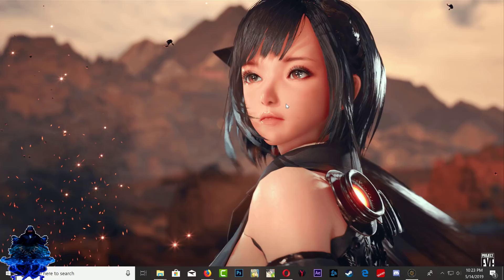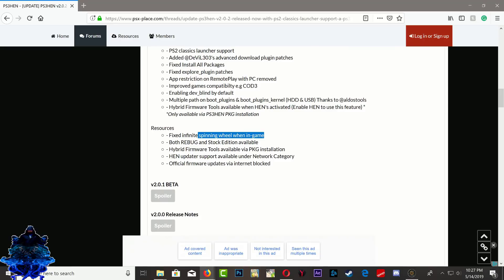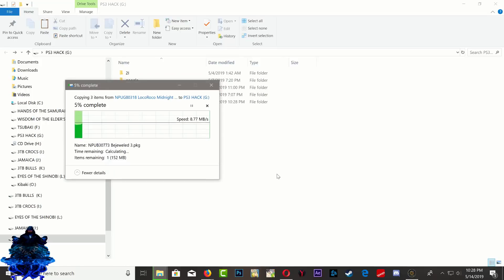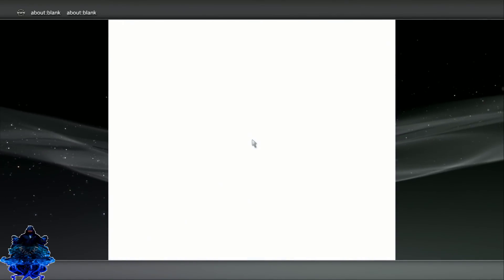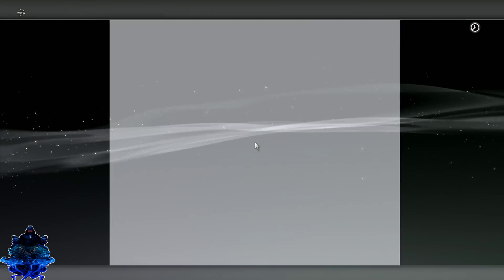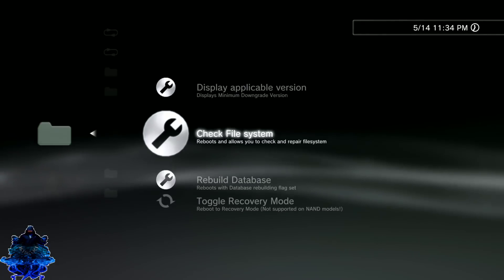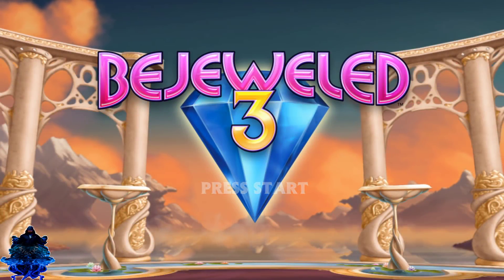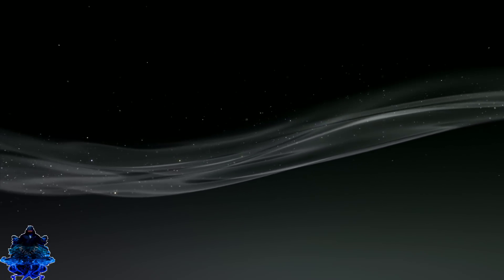PS3Hen Update v2.0.2 Renew Game License Faster C00 Unlocker PS2 Classics Launcher Supported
Download 2.0.2

you don't need to keep the USB in the ps3 after you activate the games